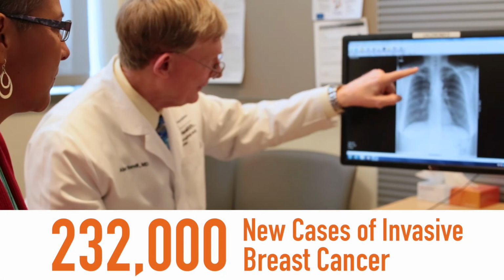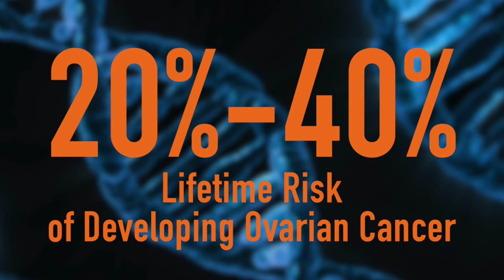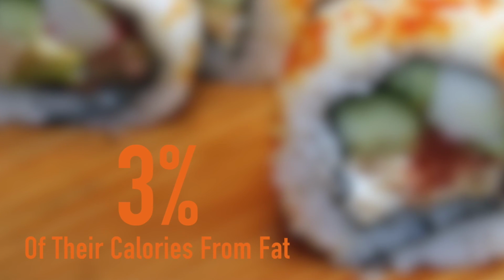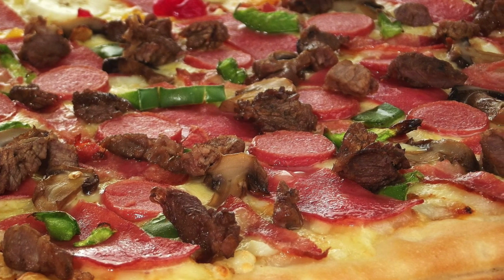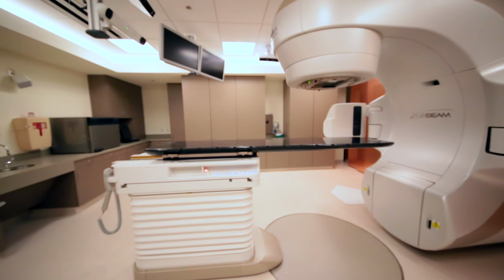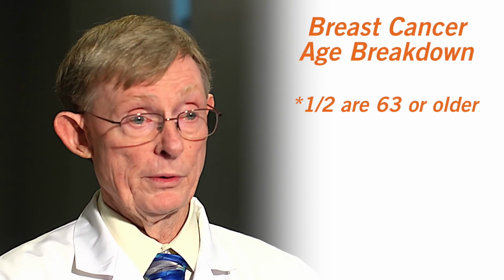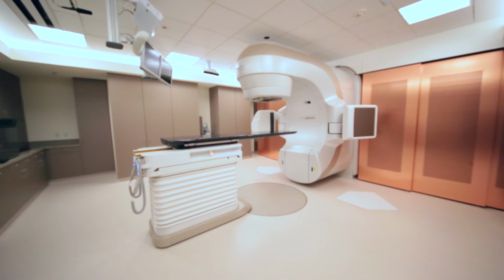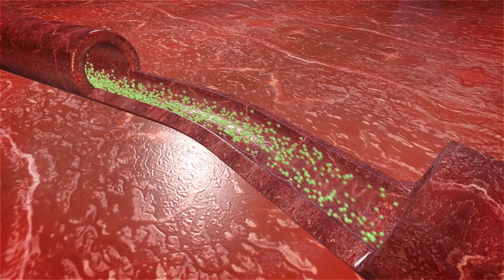Understanding Breast Cancer